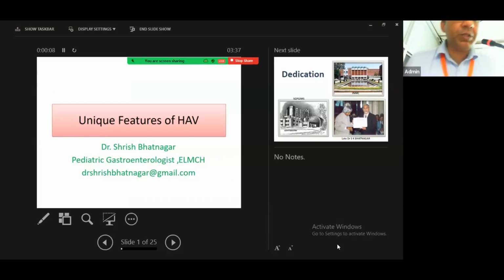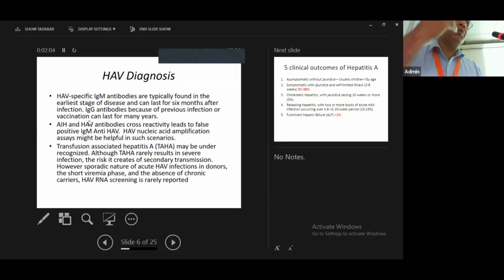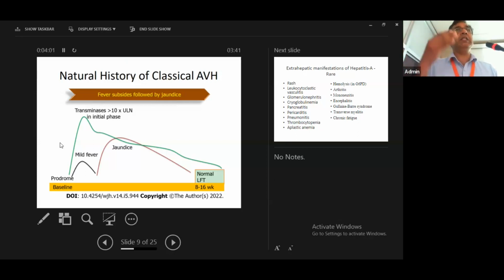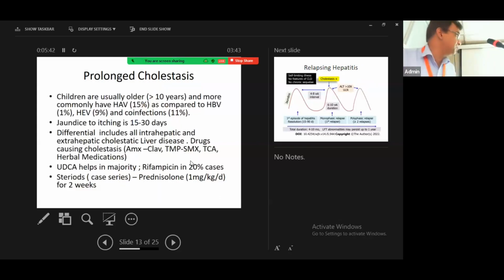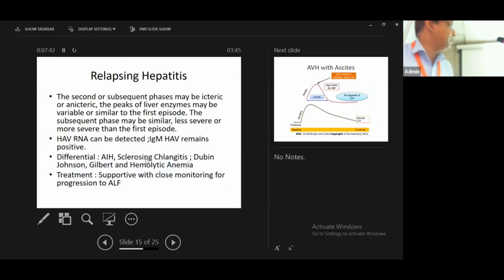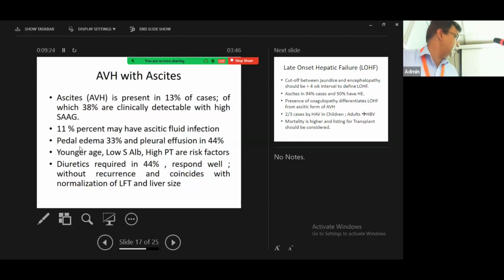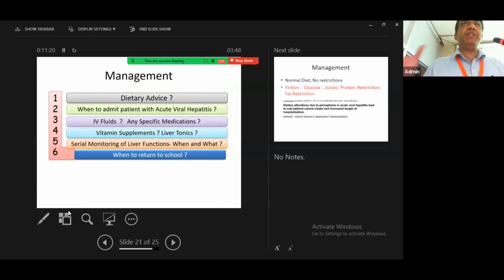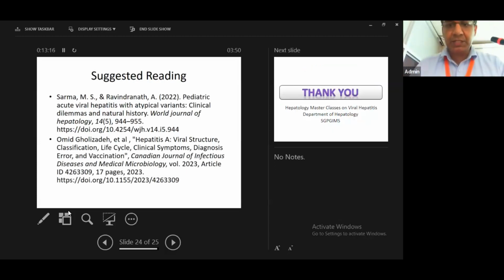Unique Features of HAV, Dr Shrish Bhatnahar